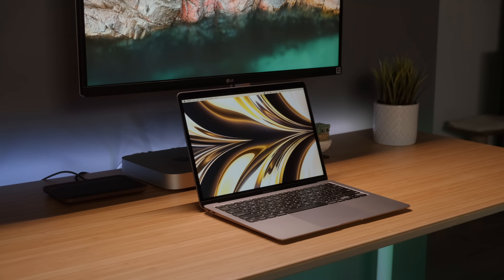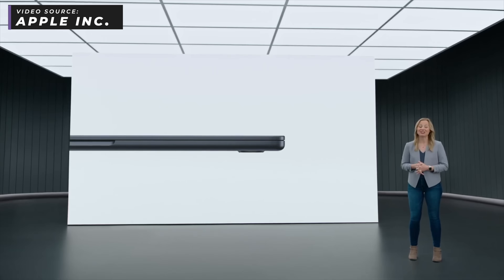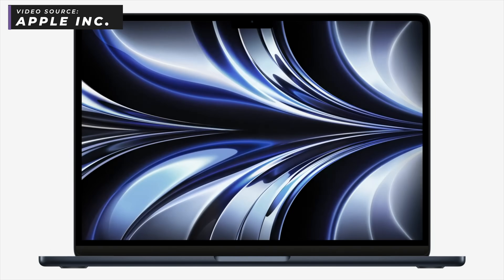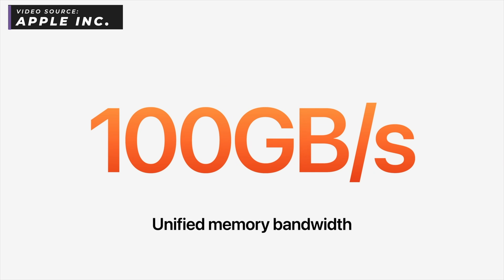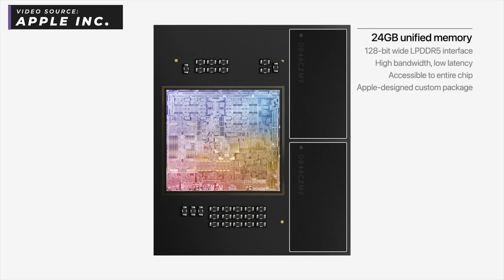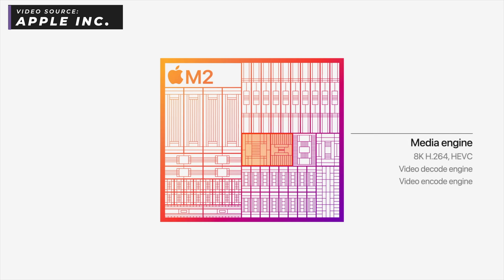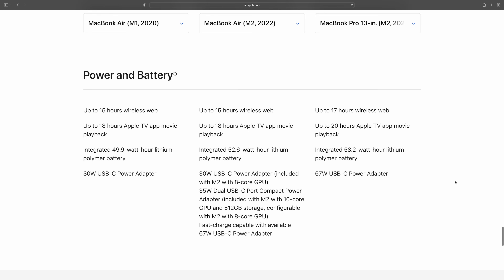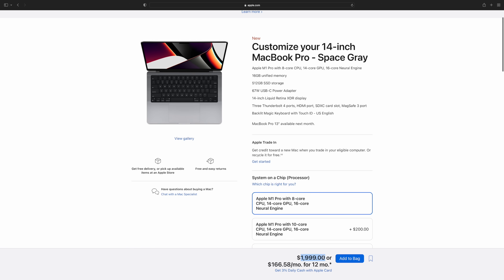MacBook Air M2: What To Expect!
The M2 MacBook Air was just announced at WWDC 2022 — I want to discuss the MacBook Air M1 vs m2, M2 vs M1 Pro, and if it makes sense to grab the 2022 Apple MacBook Air M2 vs maybe just sticking with the last gen M1.